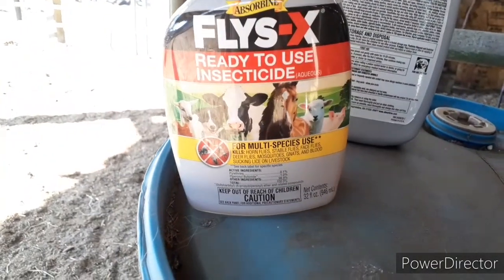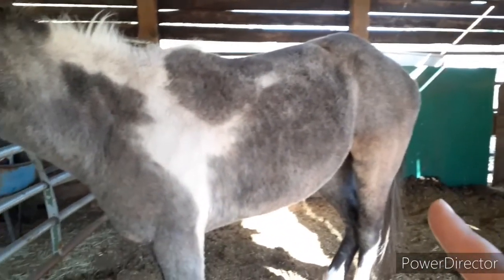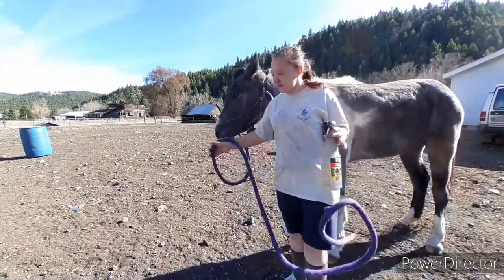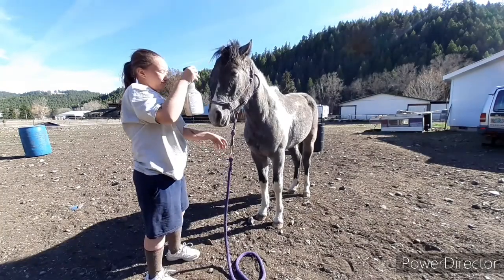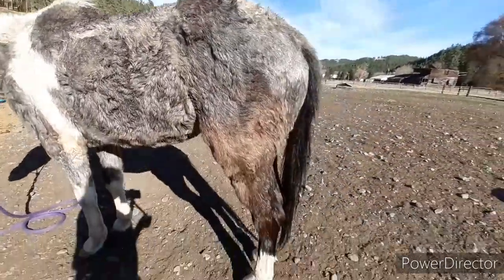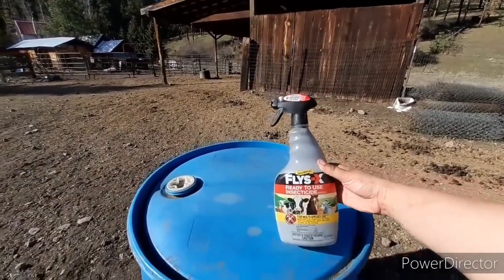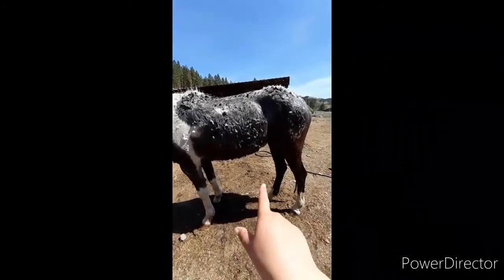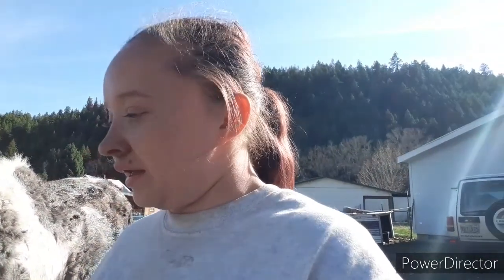My Horse Has Lice ...